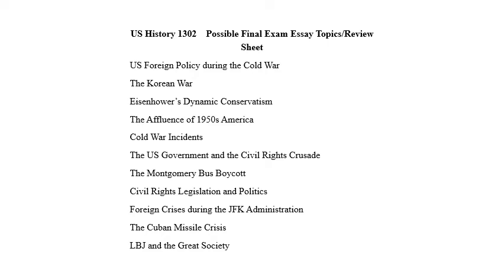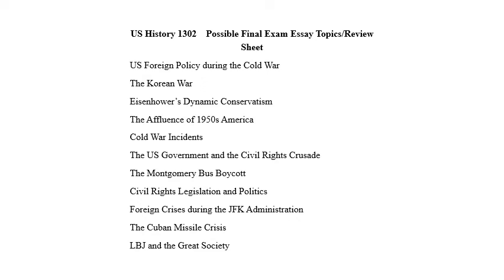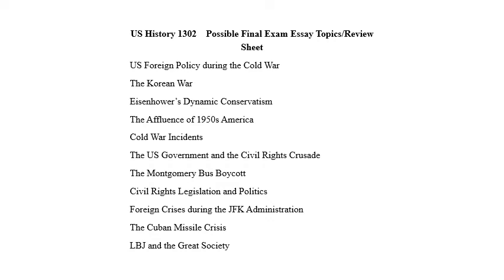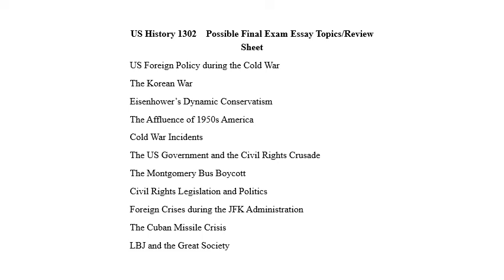HIST 1302 Exam 4 Review